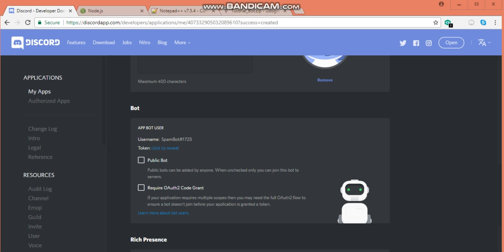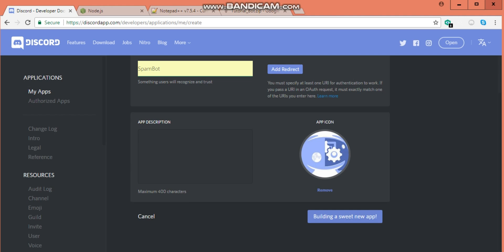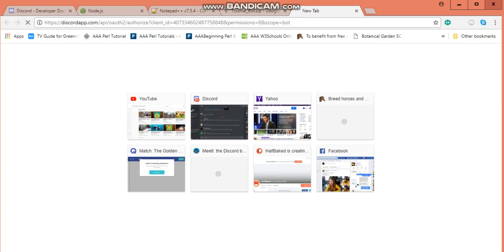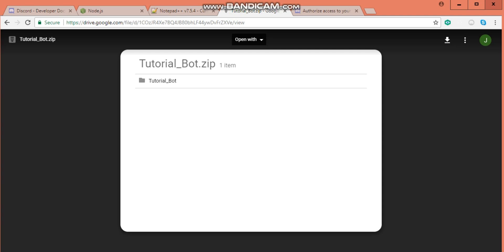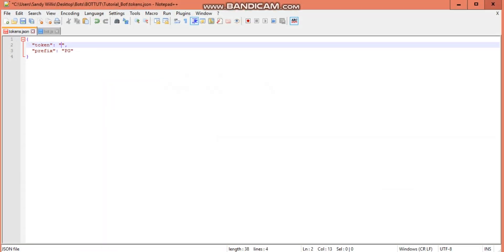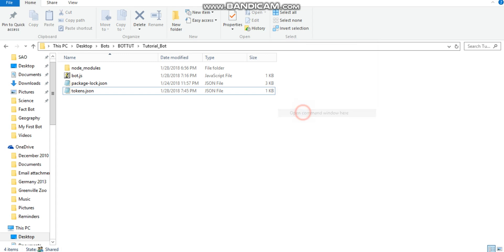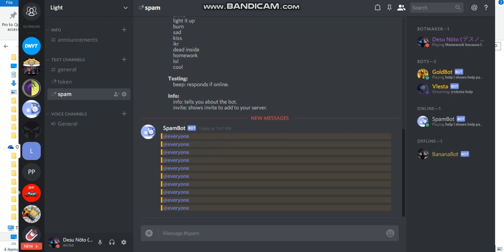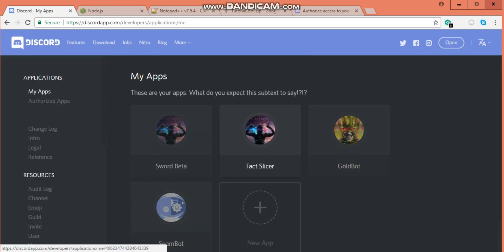FREE Discord Spambot FOR 2018! Complete with tutorial.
Designed on windows as well as most Macs. All download links are below with redirection thanks to combo construct. Just click the link and skip the ad to download all files. Thank you so much if you decided to like this video!